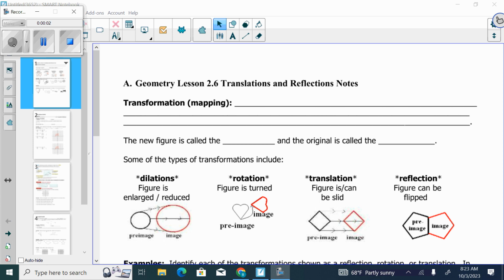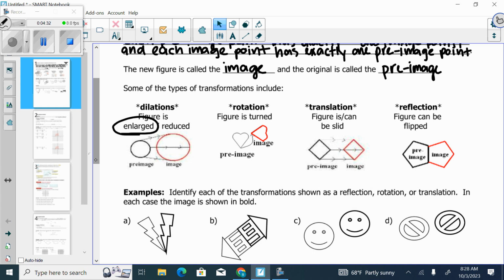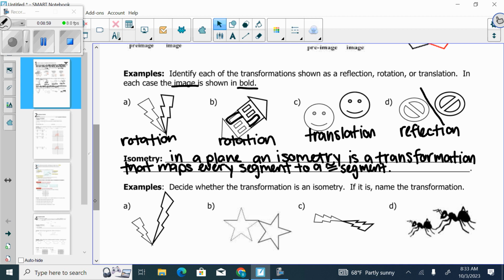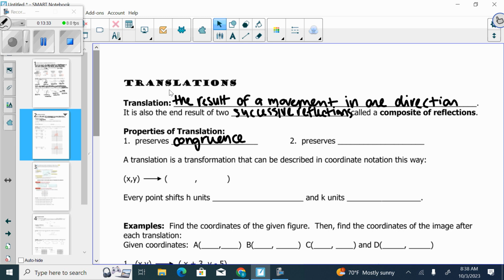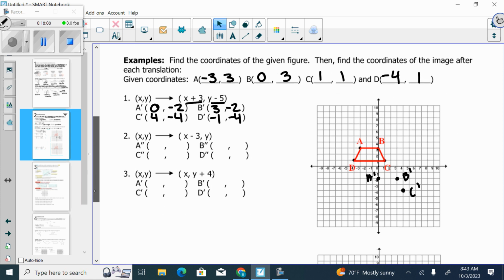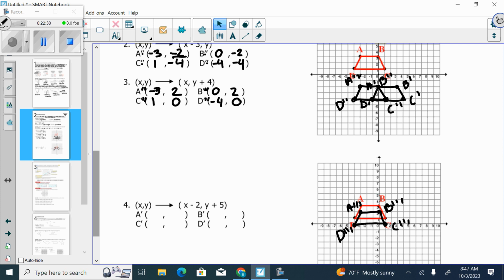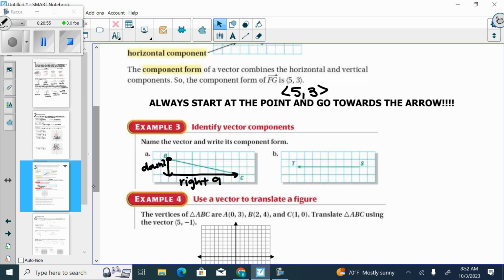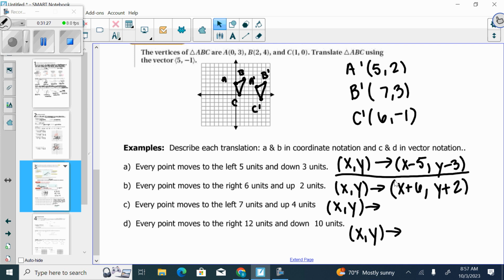Lesson 2.6 Translations and Reflections Part 1